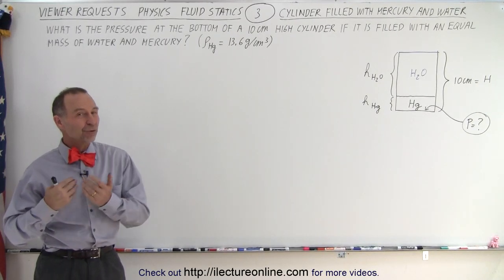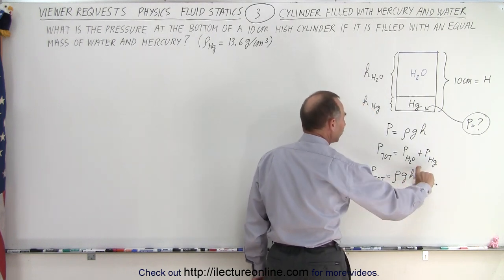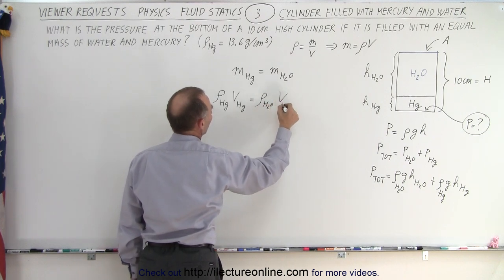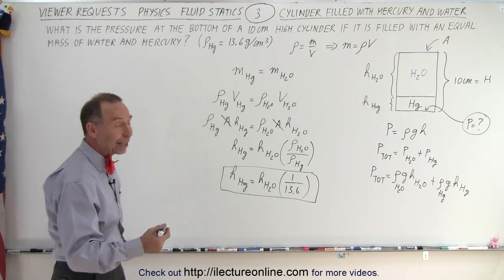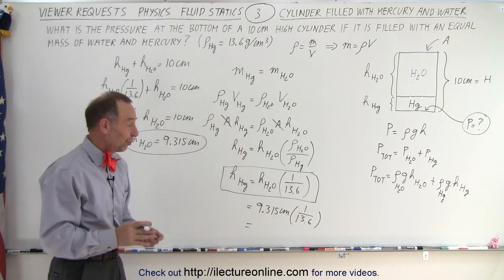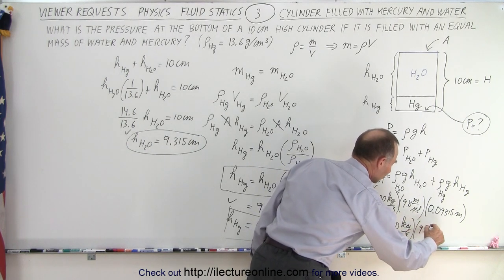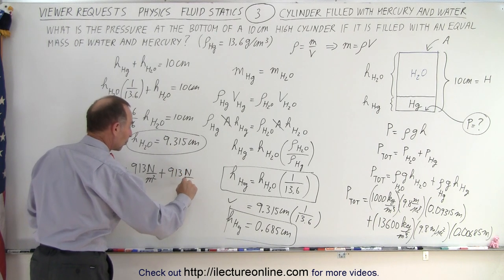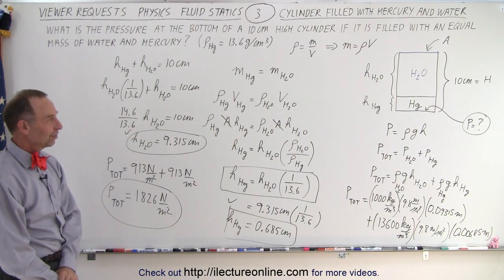Viewer's Request: Physics: Fluid Statics #3: Cylinder Filled with Mercury and Water***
We will solve: What is the pressure=? a the bottom of 10cm high cylinder if it filled with an equal mass of water and Mercury?

Next video in this series can be seen at: